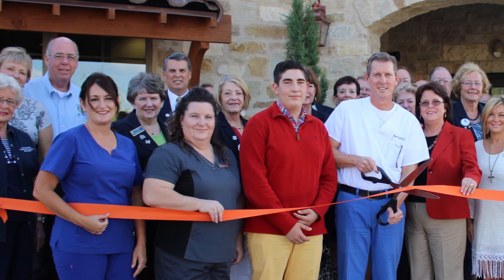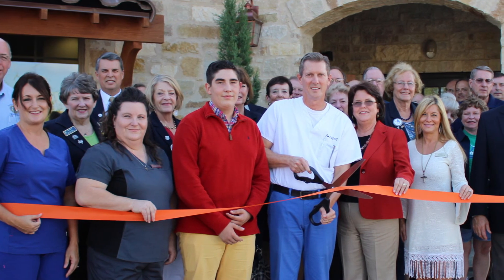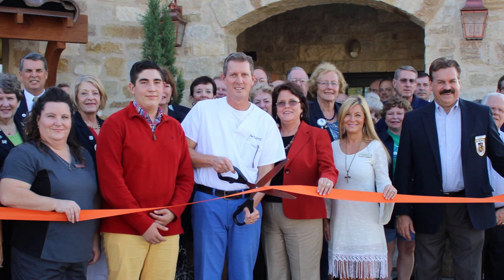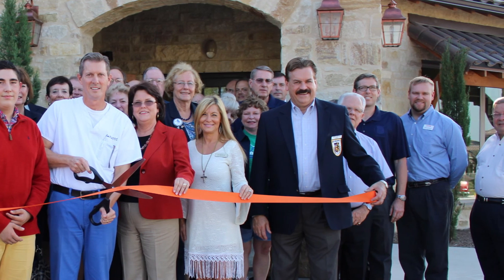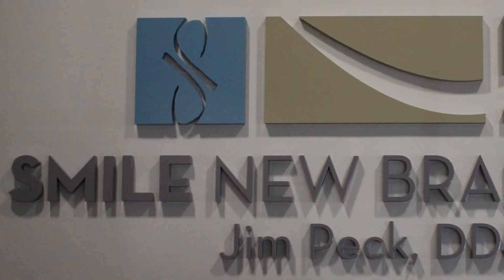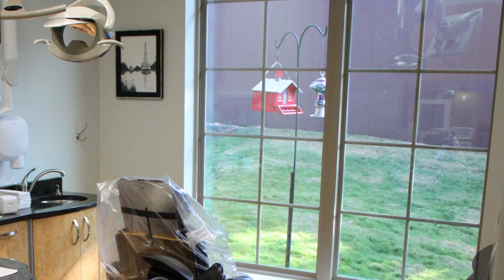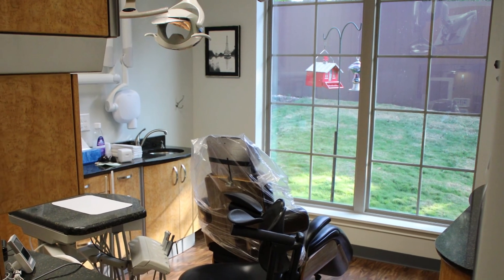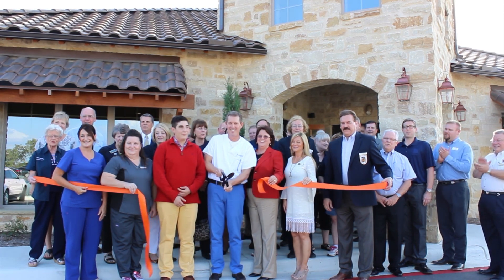Dr. Peck D. D. S.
Dr. Peck D.D.S was "chomping at the bit" to show off his new location. We celebrated the occasion with a smile filled Ribbon Cutting, on October 30, 2014.

About Dr. Peck:
Jim Peck, D.D.S., a New Braunfels dentist, practices a full range of general and cosmetic dentistry with expertise ranging from porcelain veneers to dental implants, crowns to bridges, and cavity fillings to teeth whitening. Whether you simply have dentistry questions, or feel your dental issue is probably too bad, contact Jim Peck. He's in the smile redesign business.